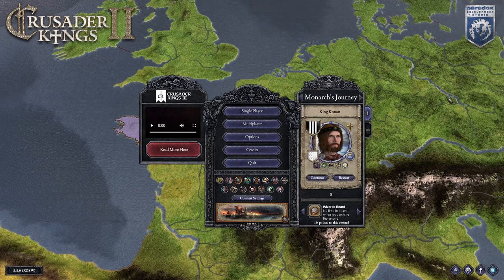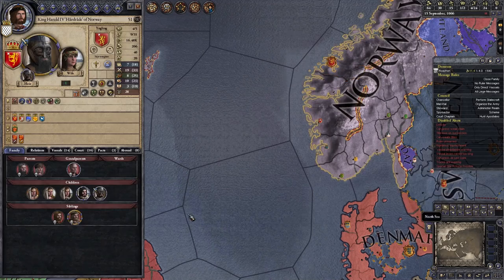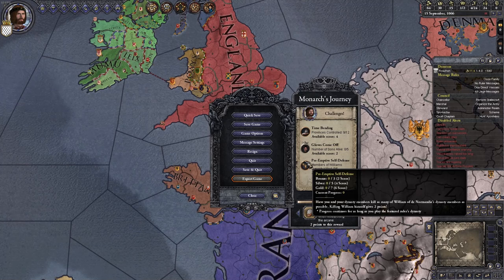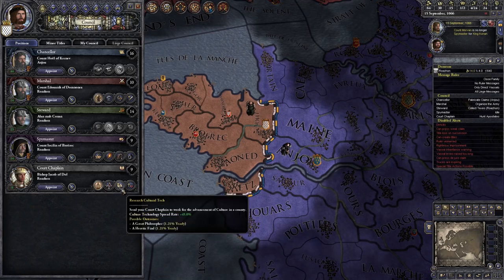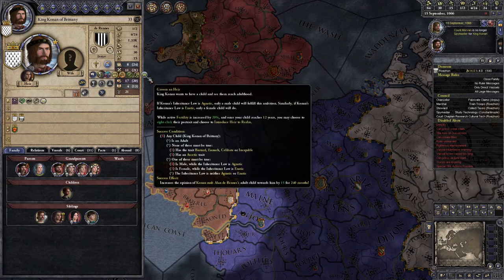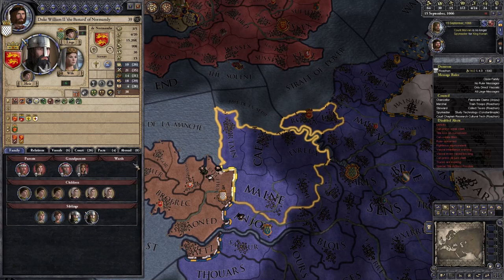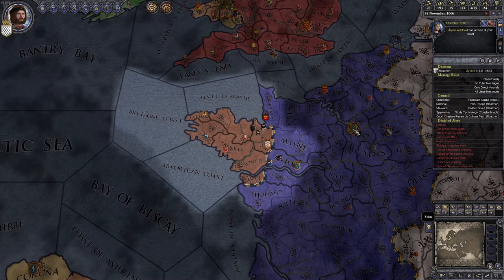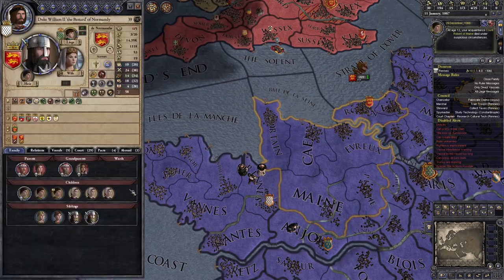CK2 Monarch's Journey: King Konan - Part 1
We have a look at Crusader King's II's Monarch's journey challenges to earn awesome rewards for the upcoming Crusader King's III.